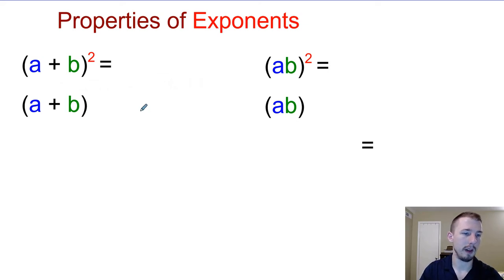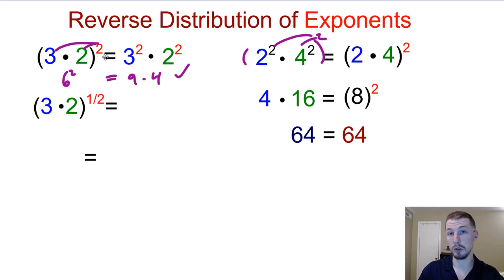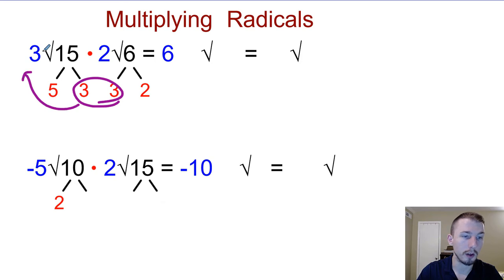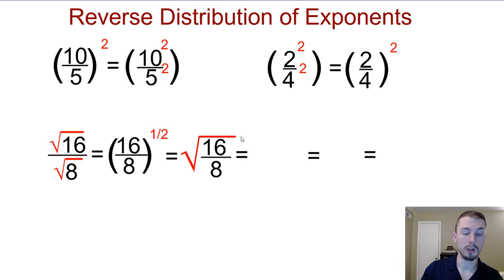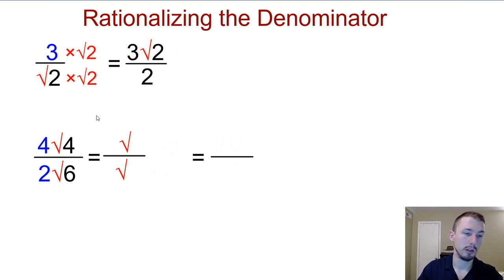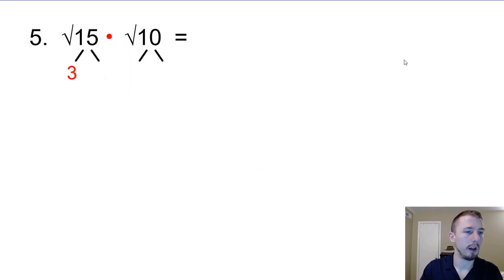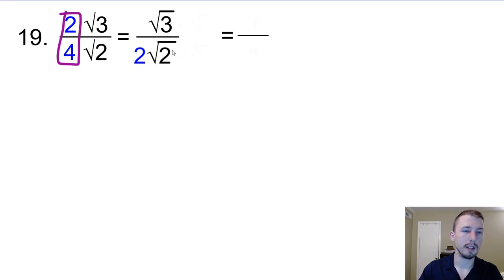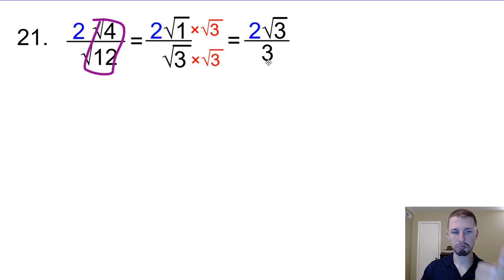9-6 Multiplying & Dividing Radicals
1. 12:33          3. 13:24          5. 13:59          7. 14:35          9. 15:00
15. 15:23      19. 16:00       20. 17:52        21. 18:30